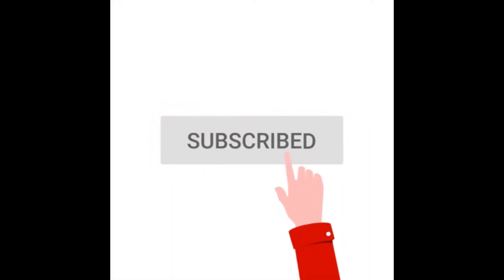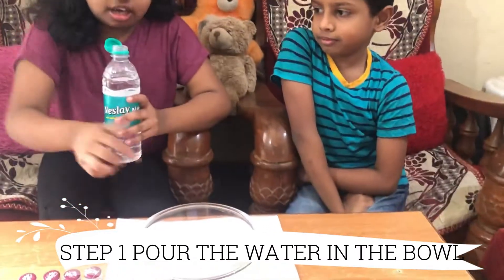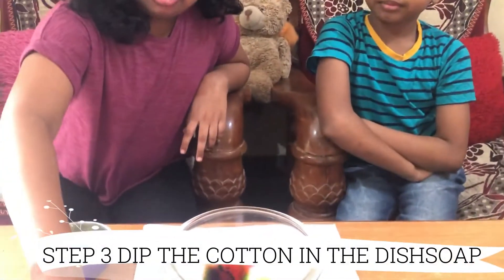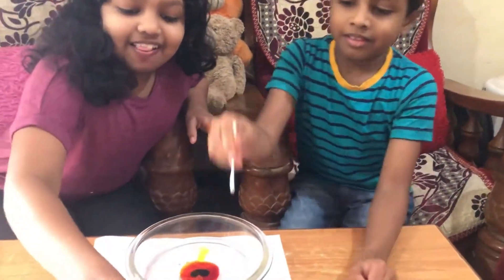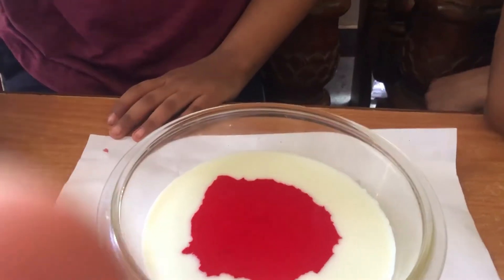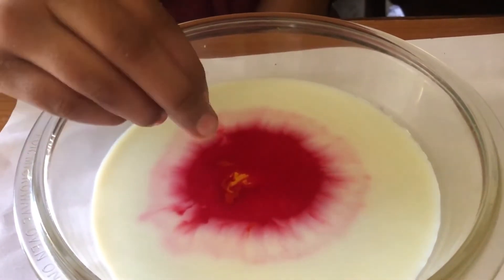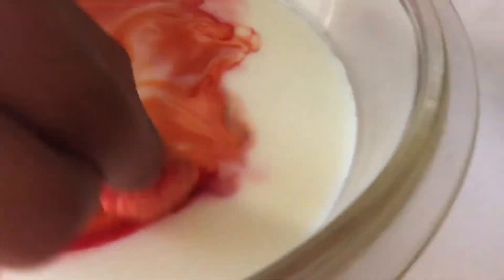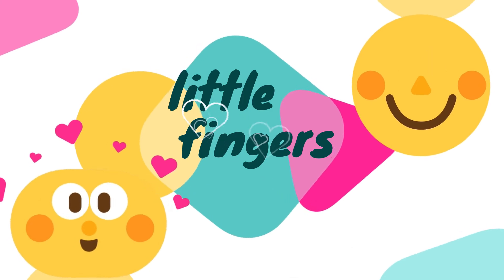Simple Science Experiment to do at home/rain bow experiment!!!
best science experiments you can do at home!!